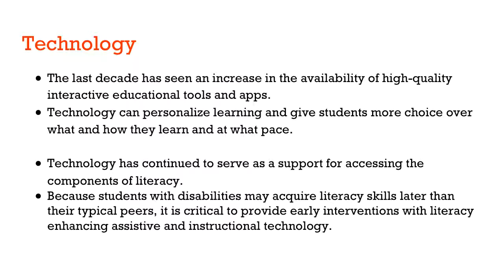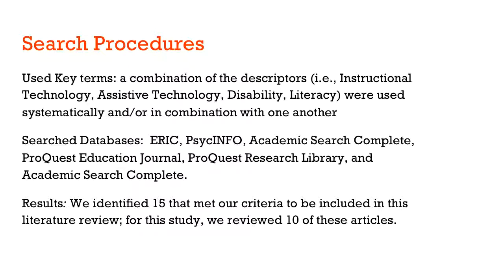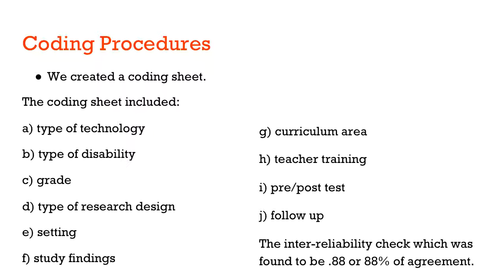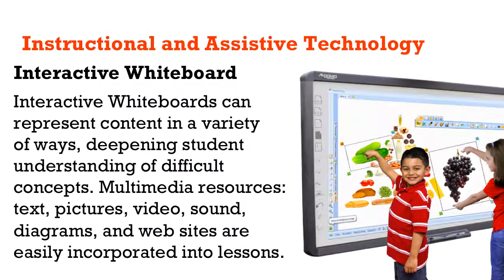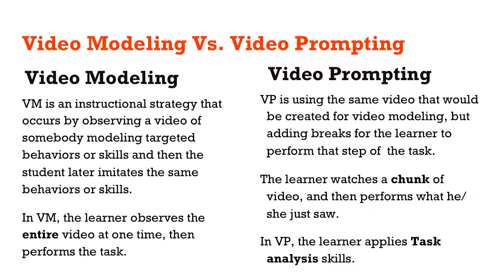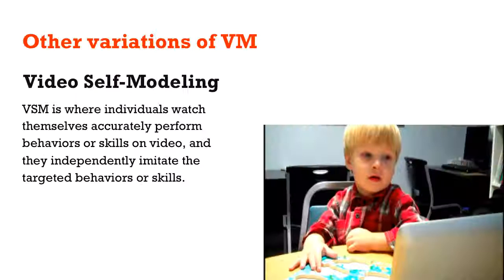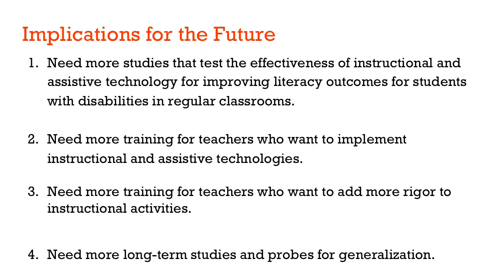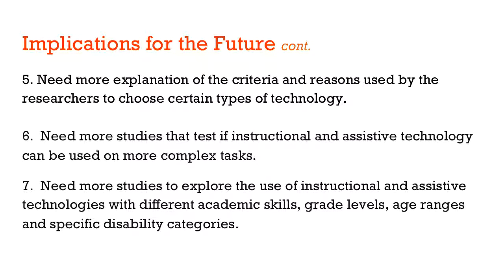TED 738 Mixed Methods Research Project Alshuayl and Barber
Mixed Methods Analysis of Technology Based Interventions on Learning Outcomes of Students with Disabilities
Mohammed Alshuayl and Barry Richard Barber
TED 738 Mixed Methods Research Design
Dr. Ye He
UNC Greensboro
Fall 2016